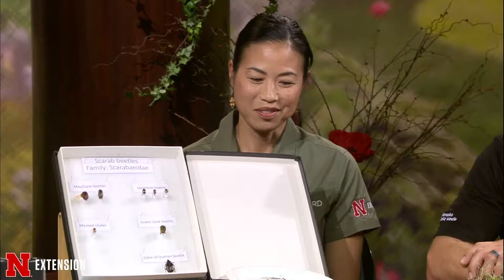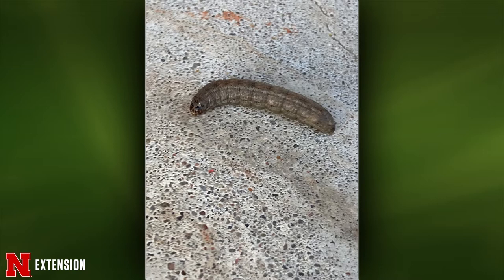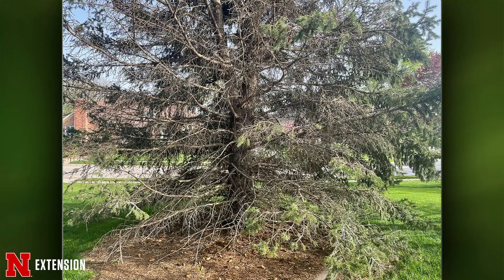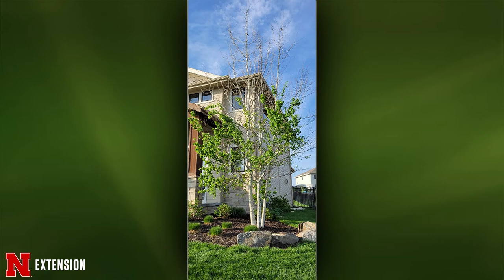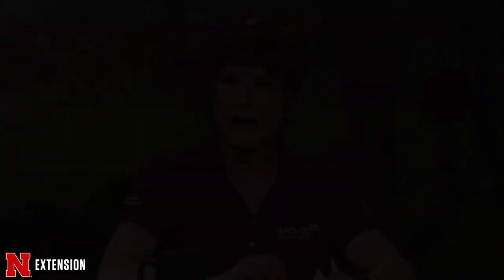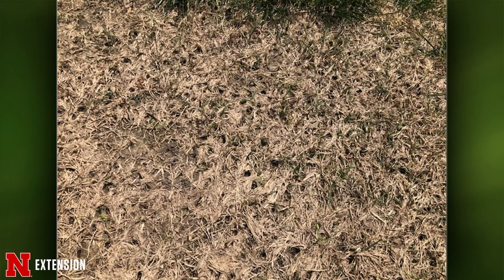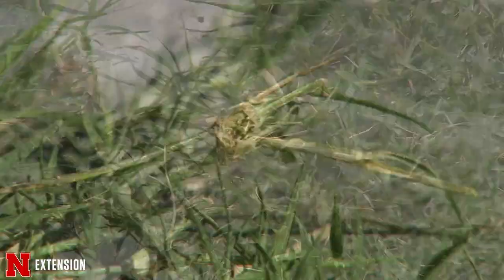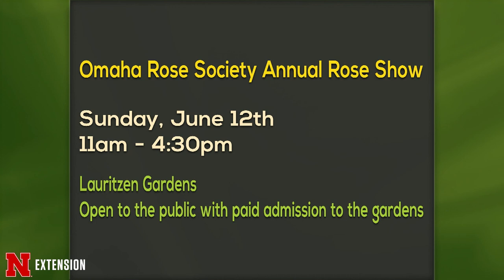Backyard Farmer May 19, 2022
This week on Backyard Farmer we'll check out how to keep ticks off of you during outdoor activities and help identify grassy weeds.